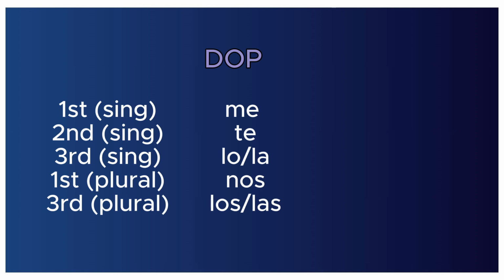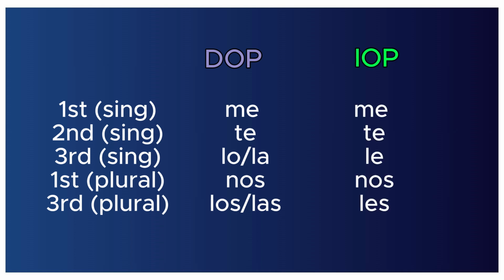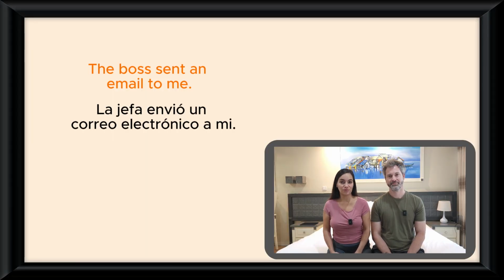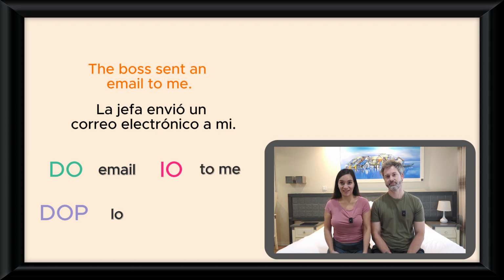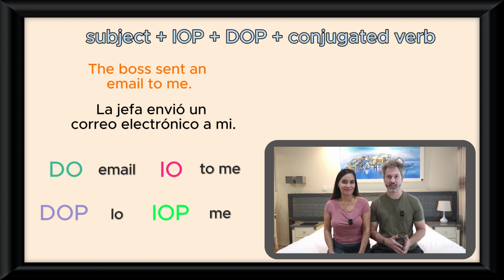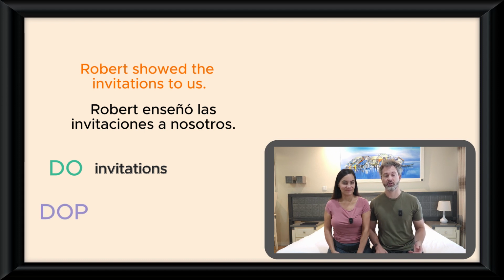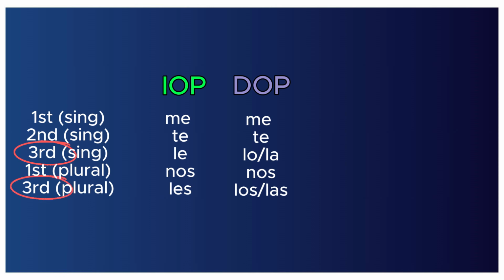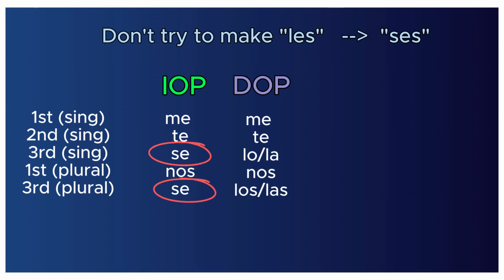Spanish Direct and Indirect Object Pronouns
Do you know what a direct or indirect object is in Spanish? Do you know how to use their pronouns to replace these objects? And how to use them together, which students often find to be much more challenging? In this video, we show you everything you need to know to understand direct and indirect objects in Spanish and use their pronouns together correctly. We give you all the grammar rules as well as tons of examples using the different object pronouns to improve your Spanish.

JOIN our new Facebook community to unlock exclusive content, weekly quizzes and exercises, and practice with other Spanish students. Click the link to become a member and speak Spanish fluently.

Want to take online Spanish lessons? I use both professional teachers as well as their community tutors to practice speaking and listening.

Link to the Spanish Grammar Book I Use:

Link to Spanish Conversations Book:

Link to 501 Spanish Verbs:

Practice Makes Perfect Spanish Books:

We're also on other social medias...